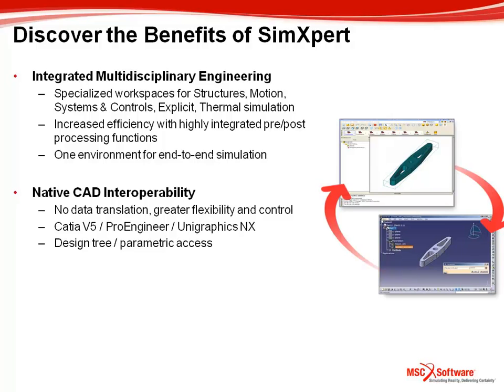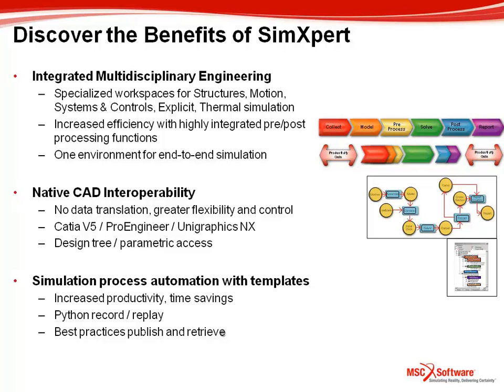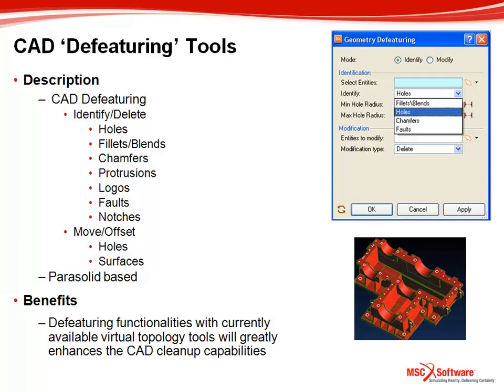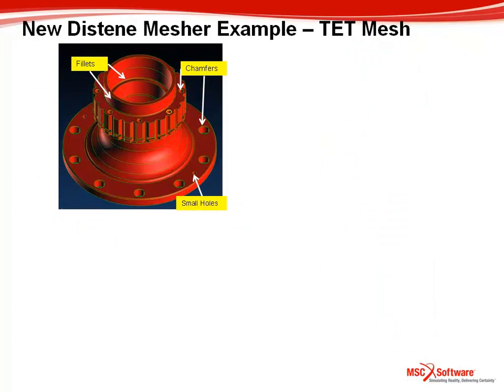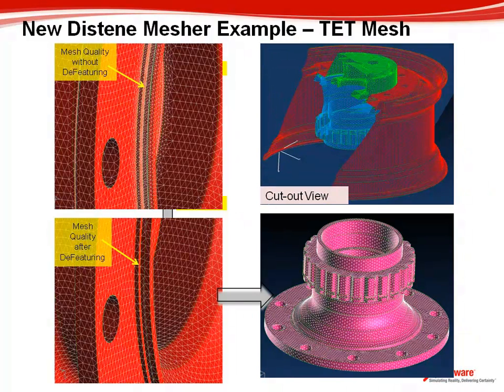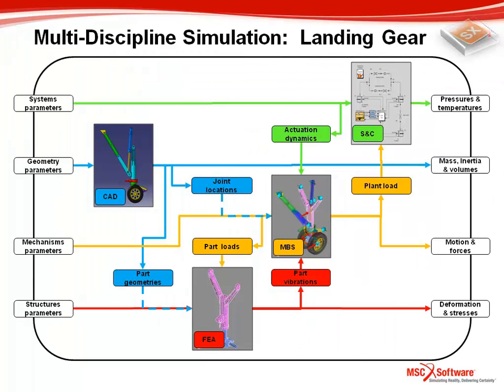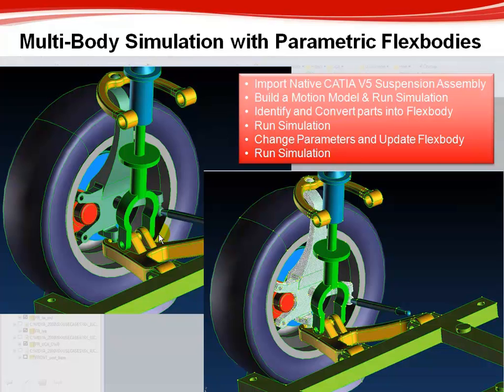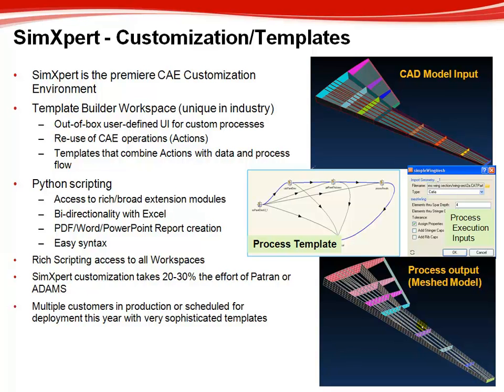SimXpert 2011 Release Highlights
we_simx_20101100